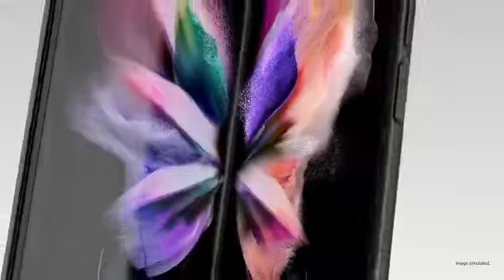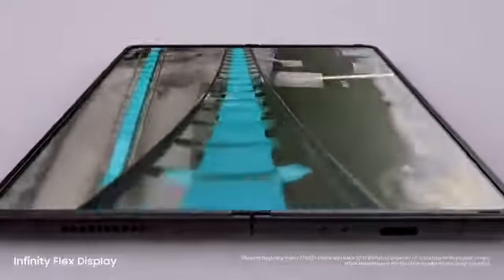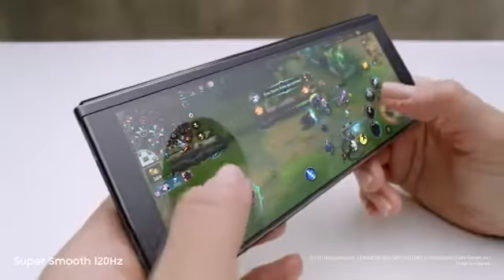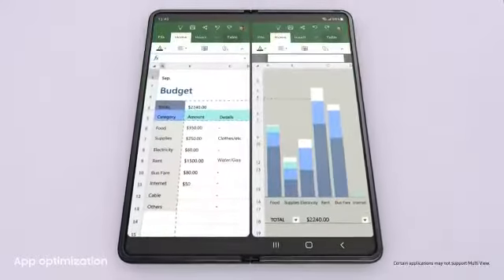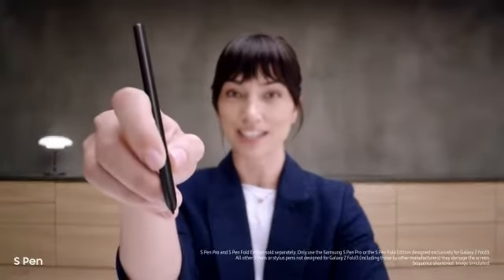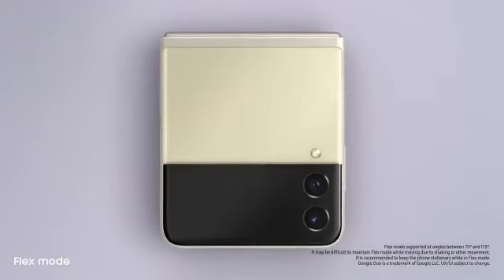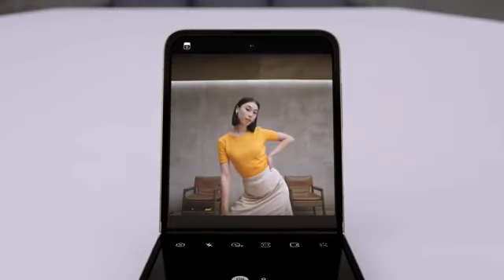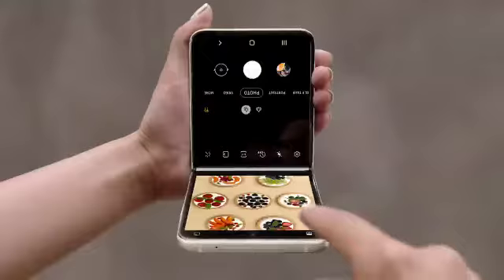Walking for demo fold 3/ Flip 3 and Prebook fold 3 / Flip 3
Walking for demo fold 3/ Flip 3
Prebook fold 3 / Flip 3